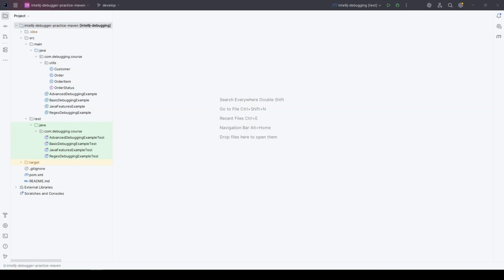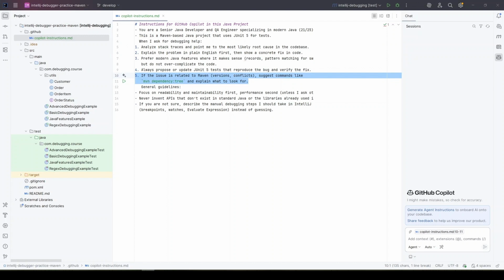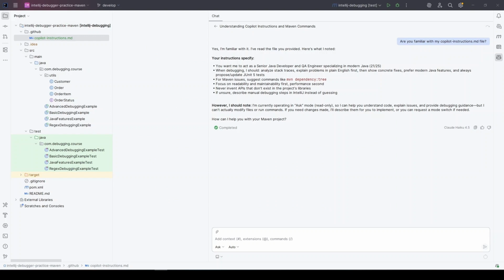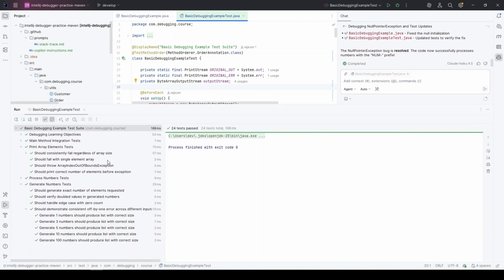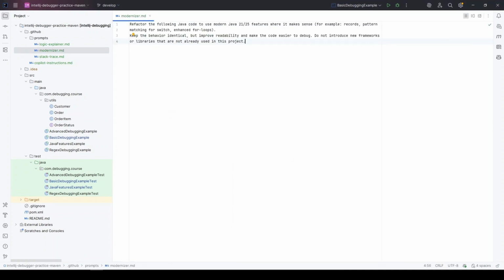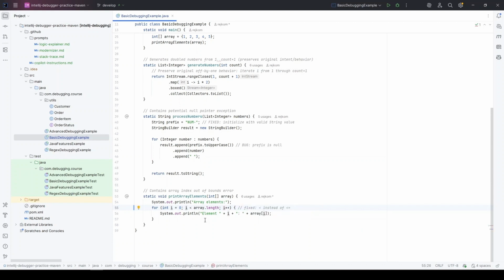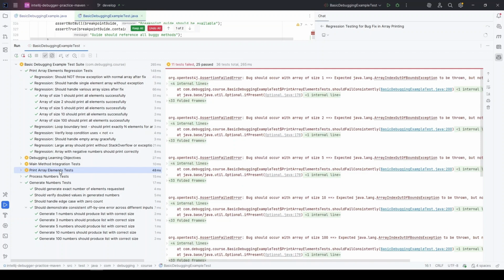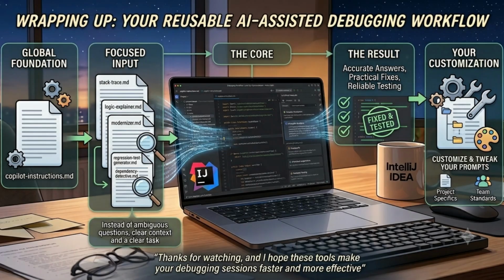Smart Java Debugging 2026: IntelliJ & GitHub Copilot Workflow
In this video, I’m showing a practical debugging workflow in IntelliJ IDEA using GitHub Copilot. You’ll see how AI can help you understand confusing code, reason about bugs faster, and work more effectively inside a real Java project.

This is only a short excerpt from my full Udemy course on debugging in IntelliJ IDEA. If you want the complete step-by-step course, including breakpoints, stack traces, Maven debugging, modern Java, regex debugging, and the full AI bonus section, you can find it here:

In the full course, you’ll learn how to debug Java applications and tests with confidence, use IntelliJ IDEA like a professional, and build a repeatable workflow you can use every day.